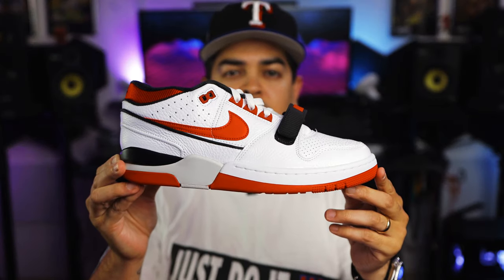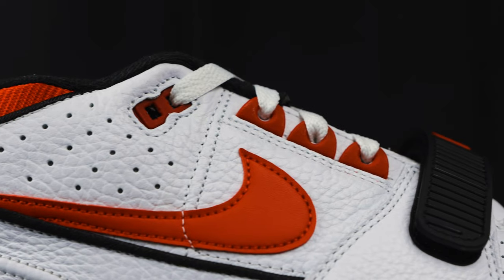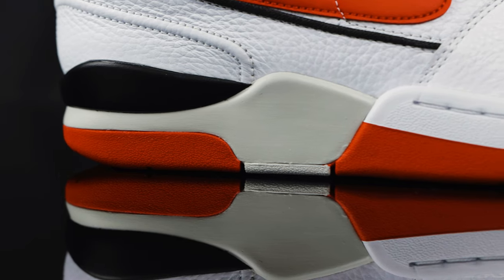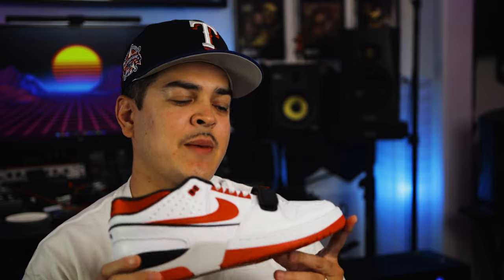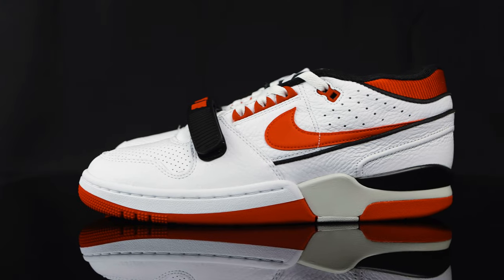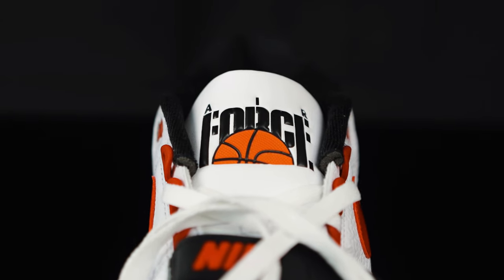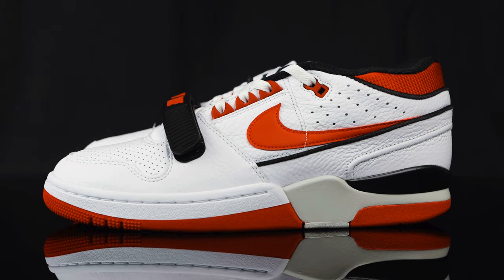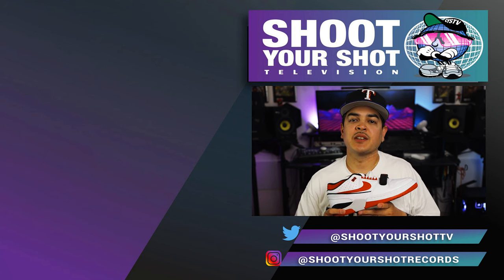Nike Air Alpha Force 88 Unboxing and Review!!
The Air Alpha Force 88 has finally returned! Get a detailed up close look at these classic basketball shoes from the 80s. Players like Charles Barkley, Moses Malone, Chris Mullin and even Michael Jordan sported these back in the day. How do you guys feel about these? Huge shout out to 1985 Gallery for letting us take a look at these a couple days early.

Air Alpha Force 88 white/university red
Retail price: $140
Resell Price : $150
Sizing: Go true to size

Instagram.com/shootyourshotrecords
Instagram.com/Ceerock
Instagram.com/JustPaulNow